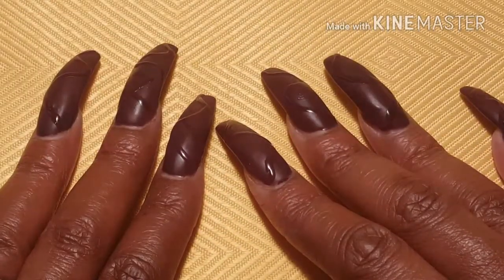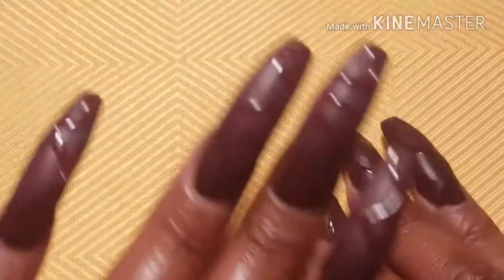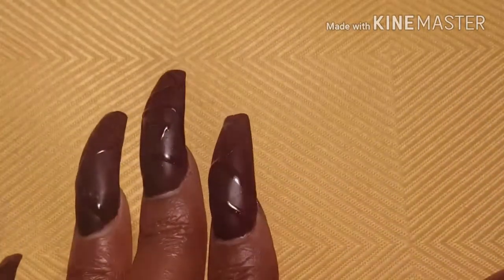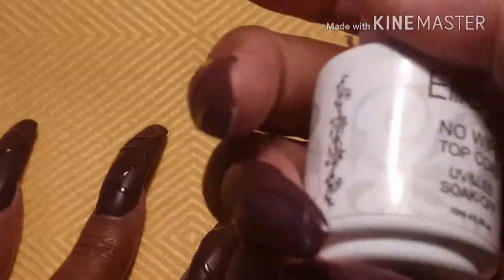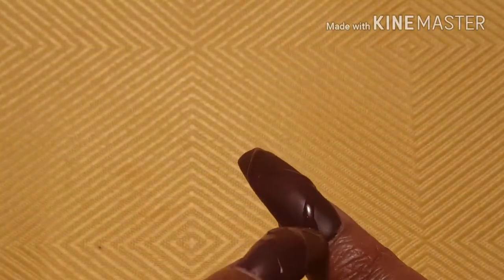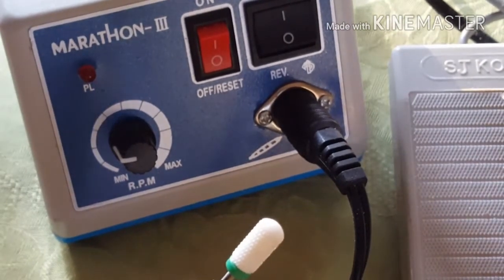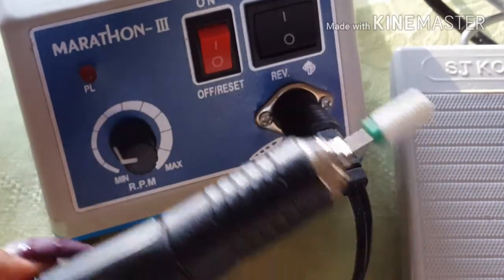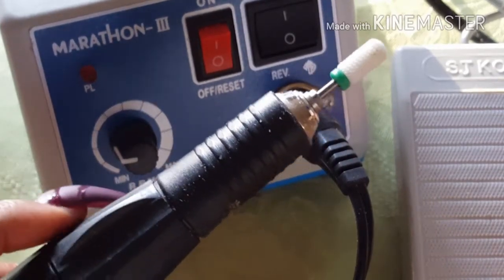Matte Drizzle nails and How to use the foot pedal